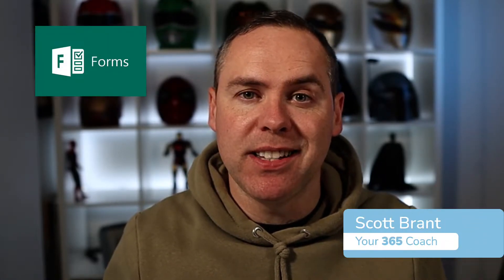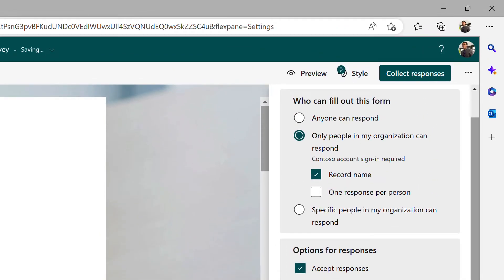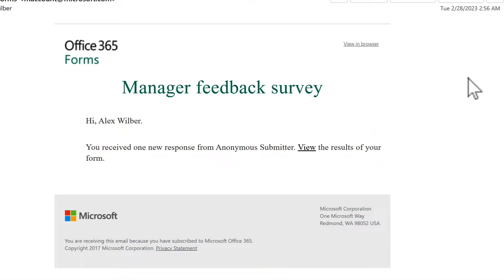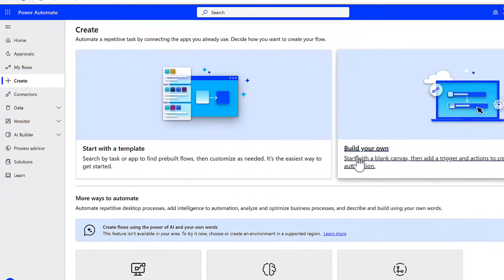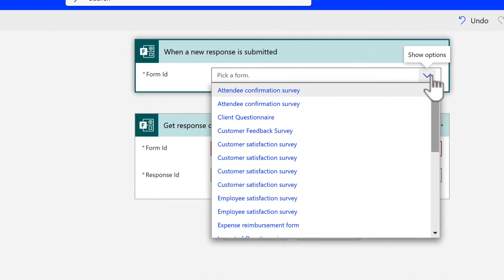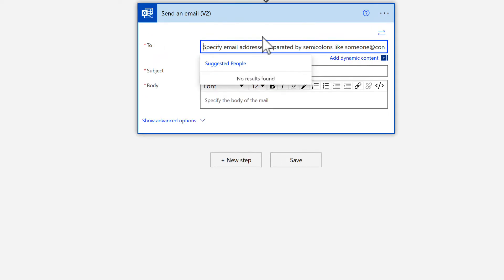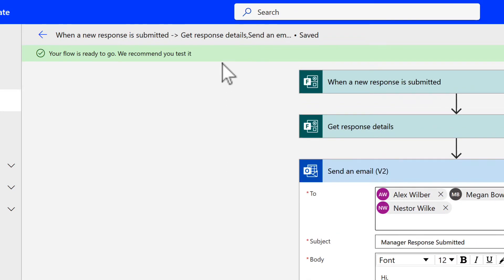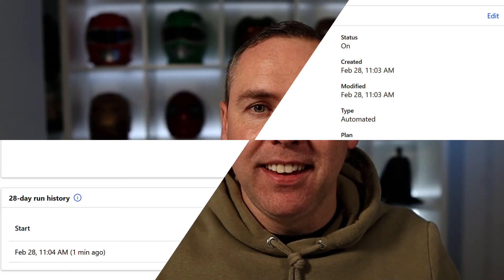How to Send Email Notifications from Microsoft Forms to Multiple People using Power Automate (2023)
If you're looking to learn how to send email notifications using Microsoft Form Settings and Power Automate, you've come to the right place. Our tutorial will show you step-by-step how to set up email notifications to a single person and multiple people. By following our instructions, you'll be able to streamline your workflow and ensure that your team is notified in a timely manner. Don't miss out on this opportunity to improve your productivity - watch our tutorial now!

First, we'll walk you through the process of setting up email notifications to a single person using Microsoft Form Settings. This is a great way to quickly notify an individual when a form response is received. We'll cover the steps involved in configuring the form settings to send an email notification to the designated recipient.

Next, we'll show you how to use Power Automate to send email notifications to multiple people. This is especially useful if you need to notify multiple team members or stakeholders when a form response is received. We'll walk you through the process of setting up a flow in Power Automate to send email notifications to multiple recipients.

By the end of this tutorial, you'll have a clear understanding of how to use Microsoft Form Settings and Power Automate to send email notifications to both a single person and multiple people.

00:00 Introduction
00:34 Setting up Email Notifications to the Form Owner
01:28 Explaining Power Automate & Forms
02:10 Setting up Email Notifications using Power Automate for Multiple People
04:53 Testing Power Automate Email Notifications
05:33 Summary of Forms Email Notifications